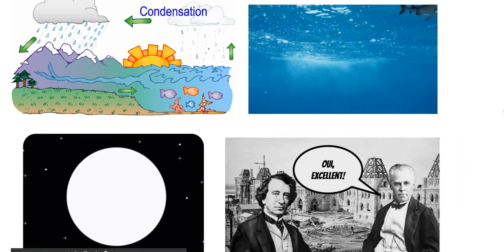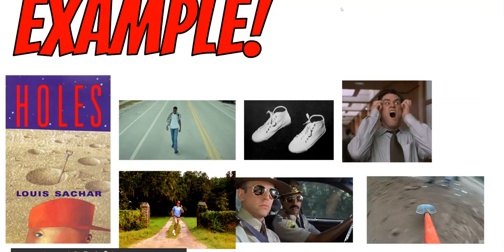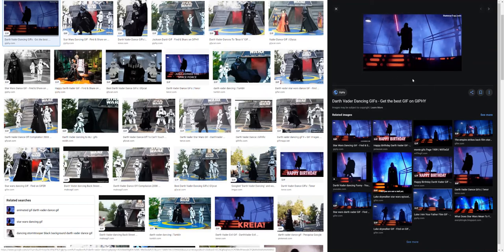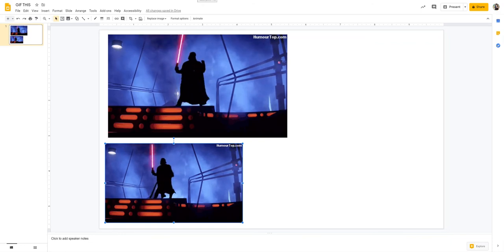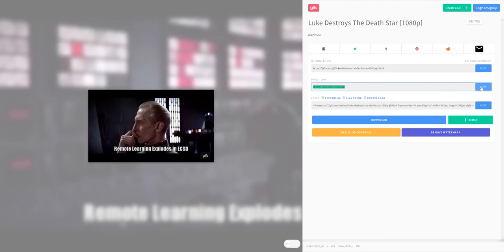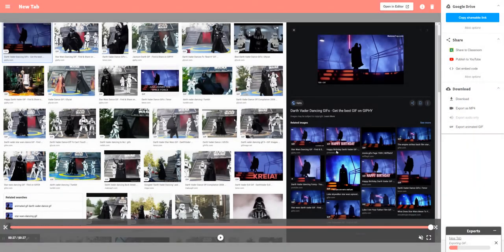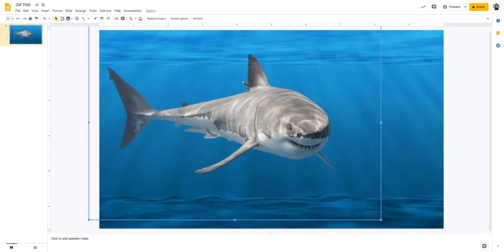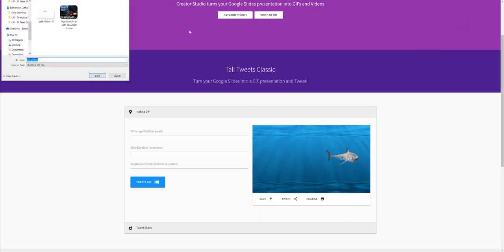Episode 4 Get Giffy With It